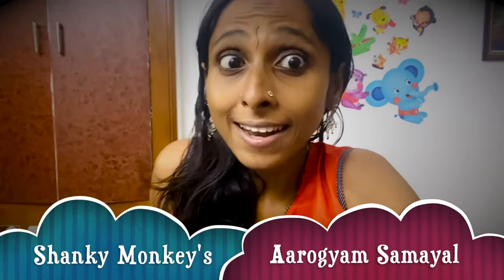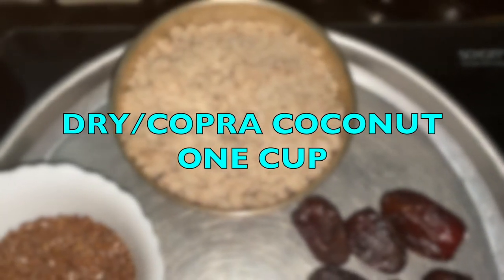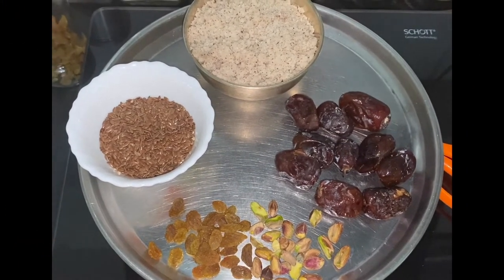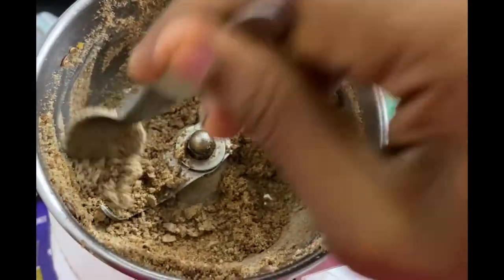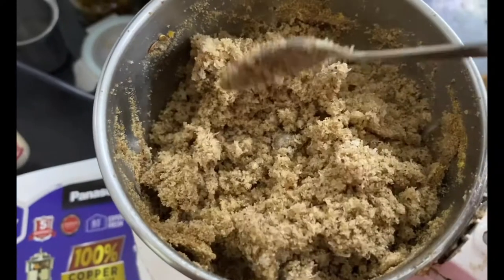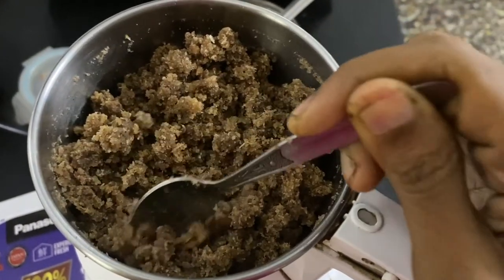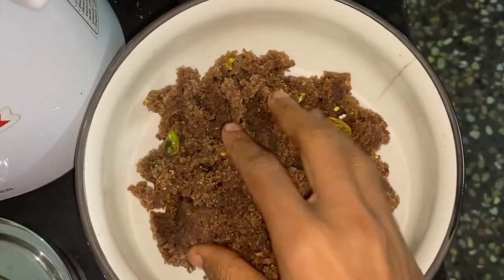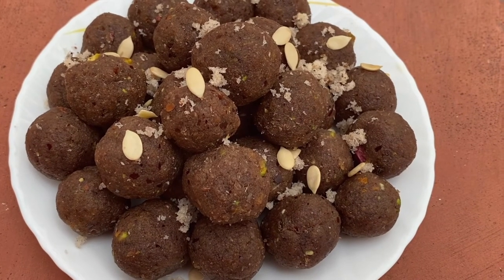Copra Coconut Flax Seed Laddoo - Raw, Vegan, Healthy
The first time I made these Laddoos, I surprised myself. I always assumed that yummy laddoos require cooking on fire and was a tedious process.

Not only is this super easy to make, but is also SUPER YUMMY and healthy as its FULL OF PRANA.

Its cost effective, saves time & gas, eco friendly in many ways, vegan, dairy free, oil free, free of sugar (any kind) and grain free.

It's full of nutrition  and good energy and one feels full after having just a few laddoos.

Excellent for Kids.